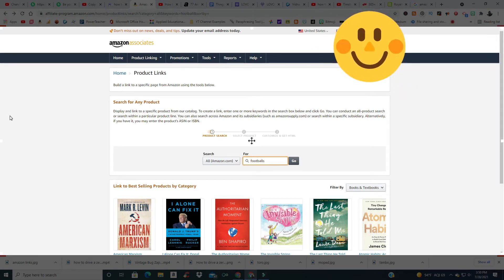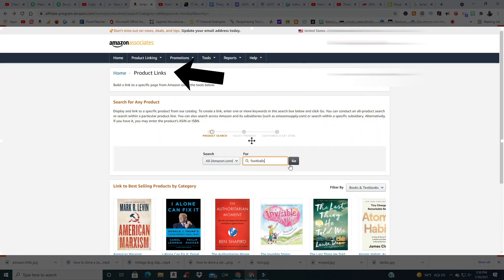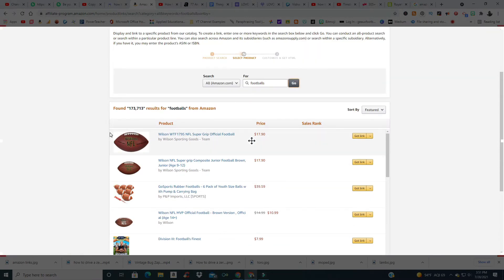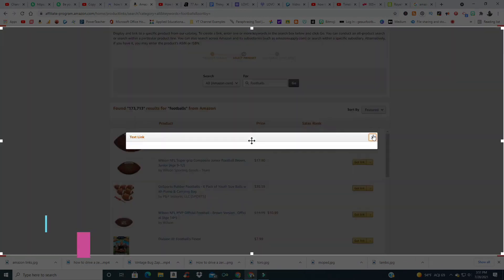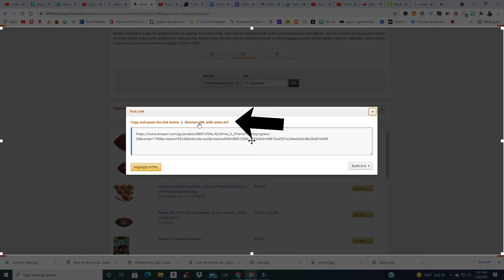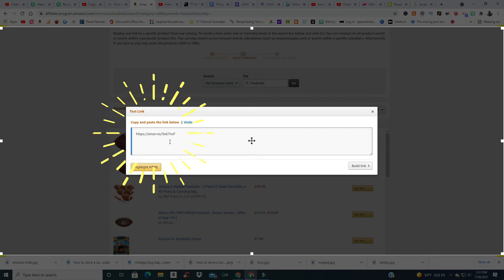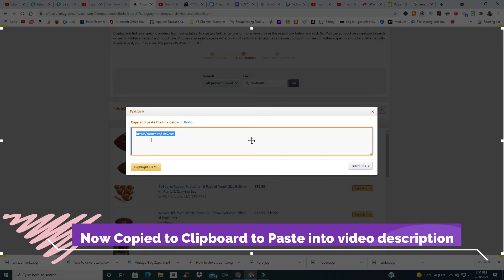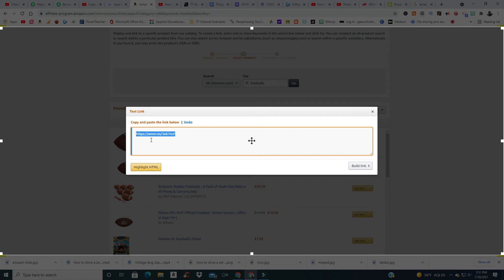How to Shorten Amazon Affiliate Link for YouTube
A quick and easy demonstration of how to shorten the links to products from your Amazon Associates account to place them in the descriptions of your YouTube videos or any other place online.

** Update - 6-27-23 - Click on the top left corner of the Amazon Associates Site Stripe. Where it says Get Link, right under it says Text. Click that one and then copy the yellow highlighted shortened link for where you need to place it.